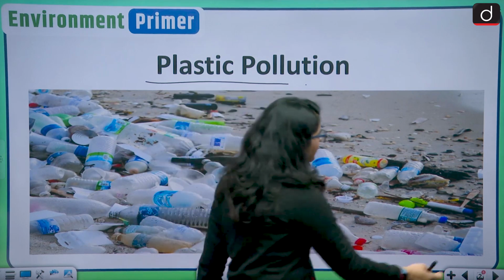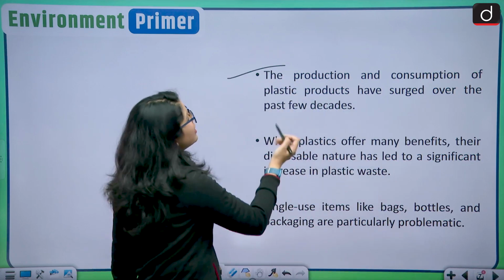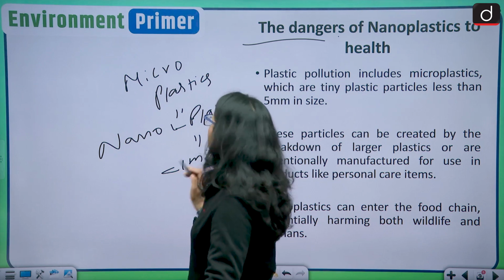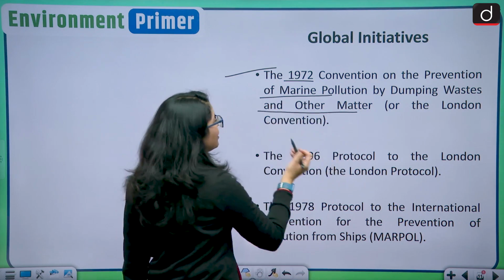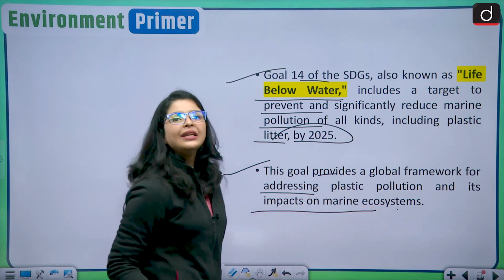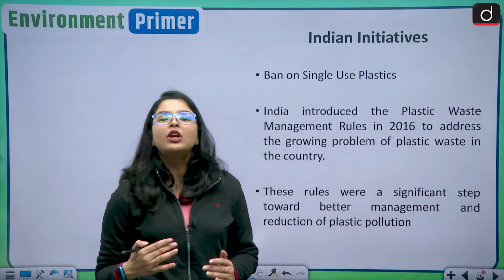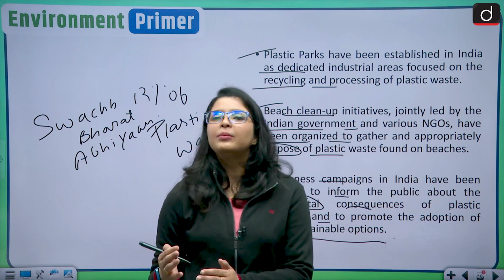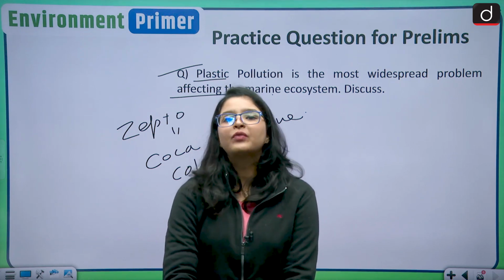Plastic Pollution| Environment Primer | Drishti IAS English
Dear Viewers,
Welcome to the latest initiative of Drishti IAS English YouTube channel - “Environment Primer”.

Environment as a subject is very vital in the preparation for the IAS exam and the best part about this subject is that it is significantly connected to Current Affairs. A thorough understanding of the topics which have remained in the news helps in developing the foundation of the topic.

In this video we are going to discuss what is plastic, the crisis of plastic pollution and the initiatives to tackle plastic pollution.